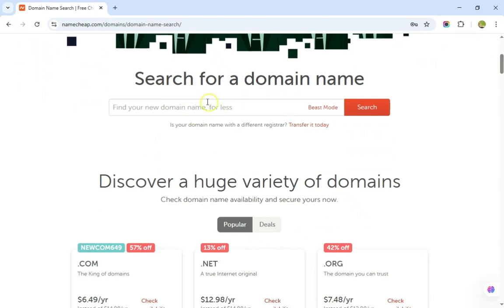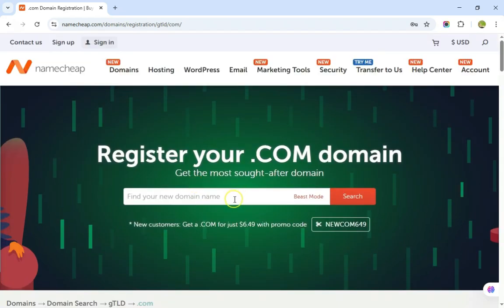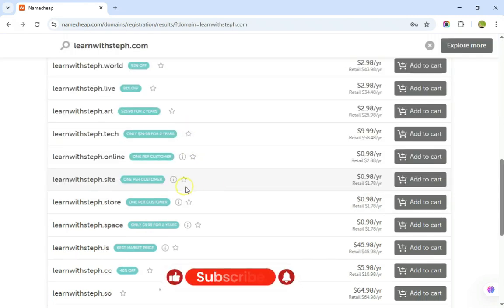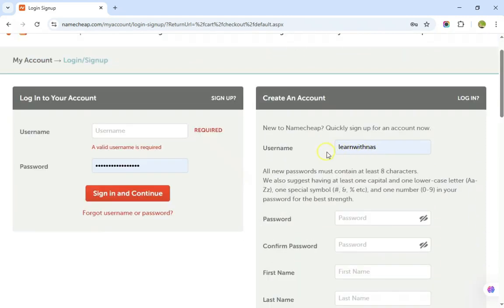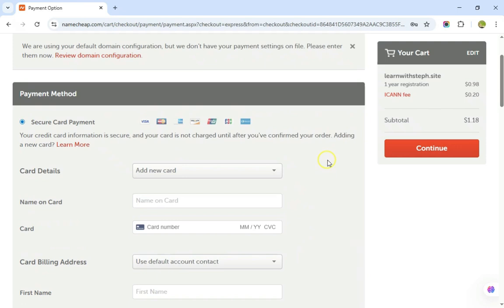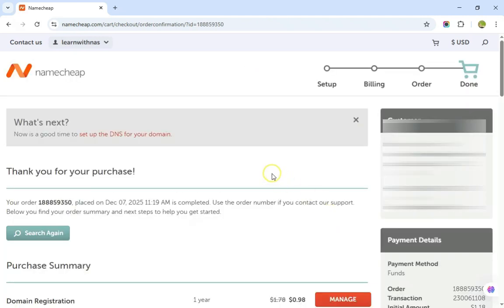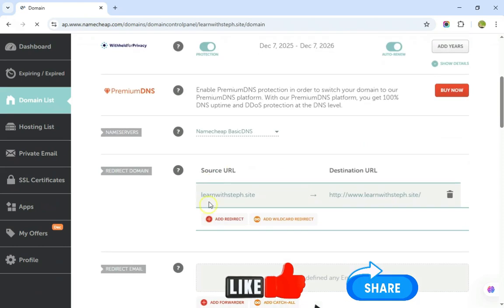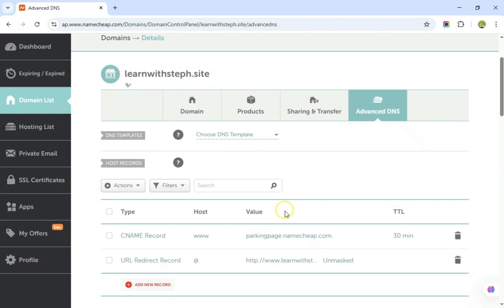How to Purchase a Domain on Namecheap (Step-by-Step Guide for Beginners)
Hey everyone, welcome back to the channel! In today’s video, I’m going to show you how to purchase a domain on Namecheap—step-by-step, even if you’re a complete beginner.
By the end of this video, you’ll know exactly how to search for a domain, register it, secure it with privacy protection, and complete your purchase the right way.